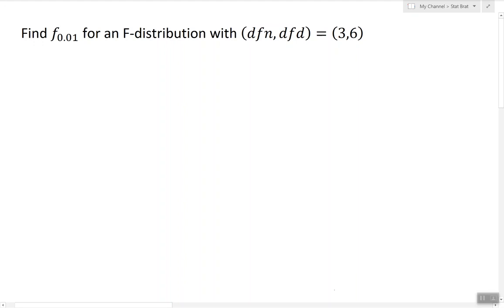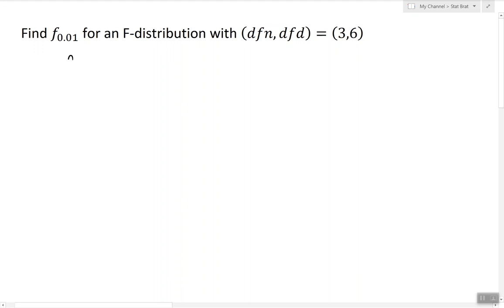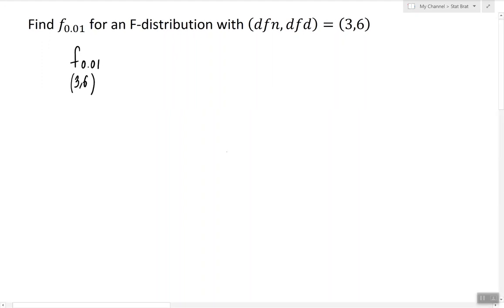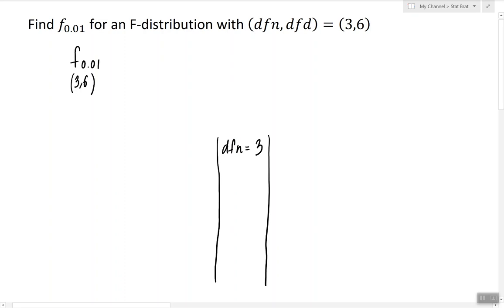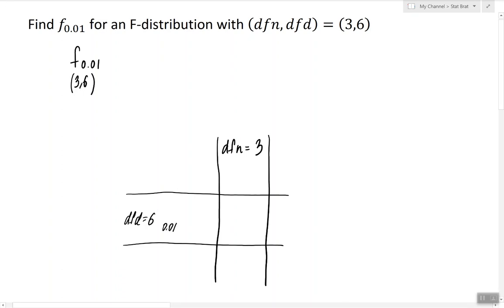Working with an F-distribution (Example #1)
In this video, I show an example of finding the f-alpha for a given F-curve and alpha.